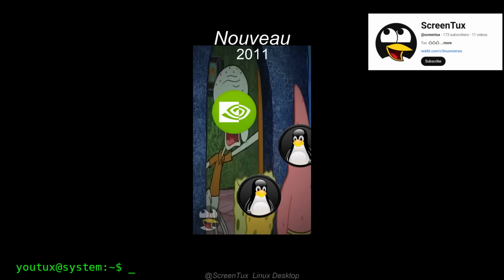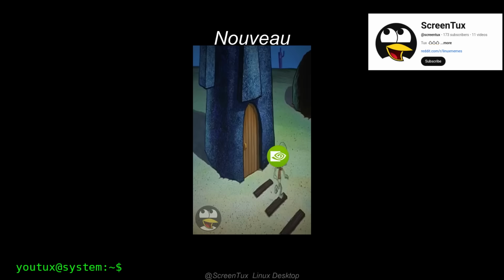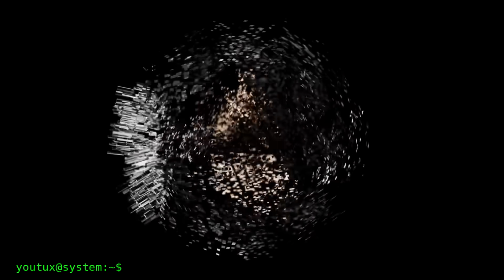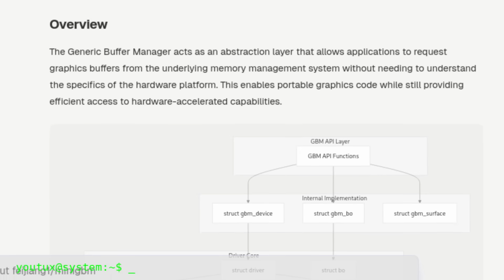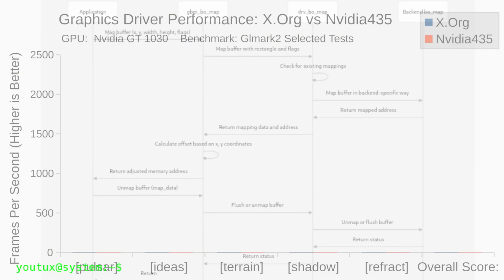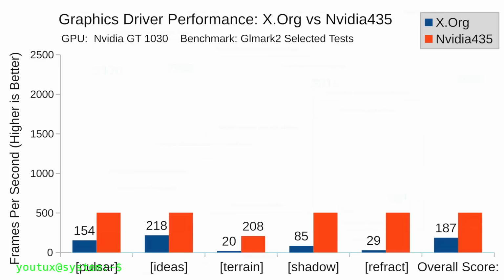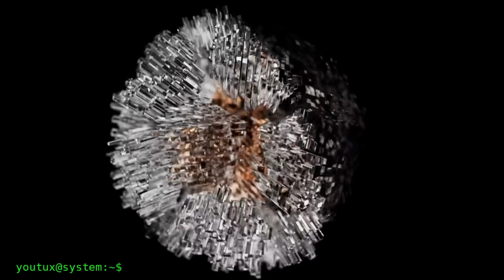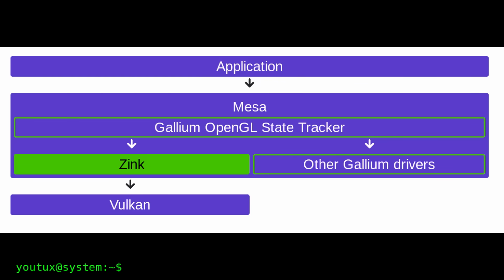NVIDIA vs LINUX: ANATOMY OF A NECESSARY CONFLICT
00:00 INTRO
03:05 WAYLAND AND THE BREAKING POINT
07:30 NOUVEAU, NVK AND THE OPEN FUTURE
12:30 IT'S NOT A DRIVER WAR, IT'S ABOUT CONTROL

A deep dive into the long and misunderstood relationship between Linux and NVIDIA. Not a performance battle, but a story about control, architecture, Wayland, drivers, and why this conflict was inevitable.